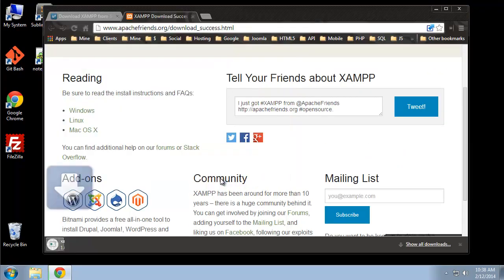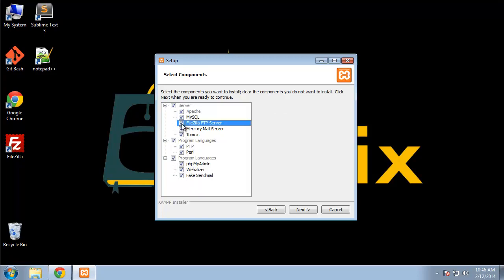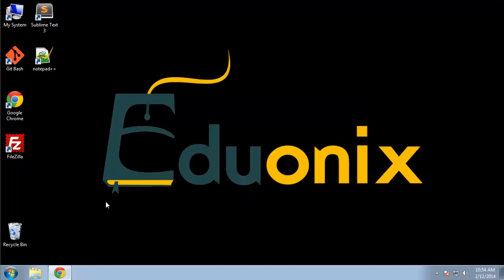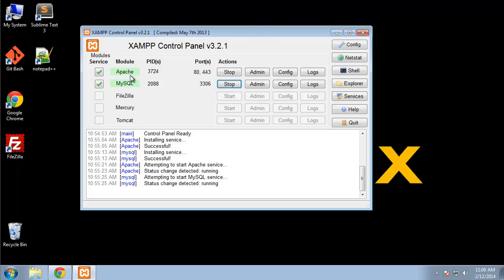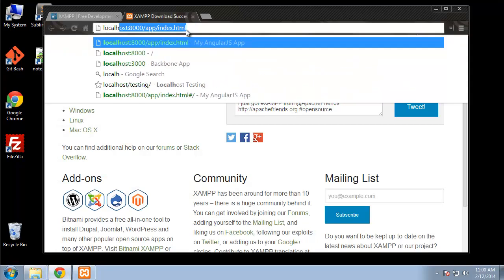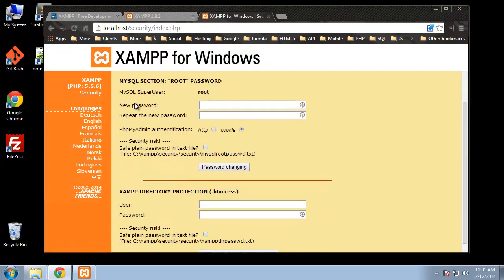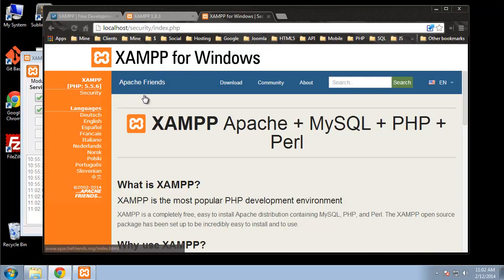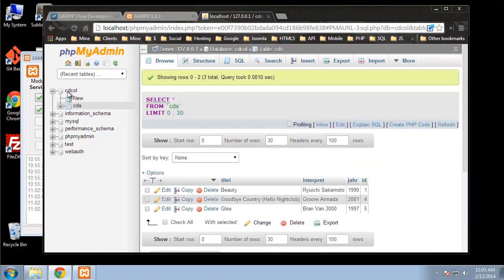7. Environment Setup With Xamp